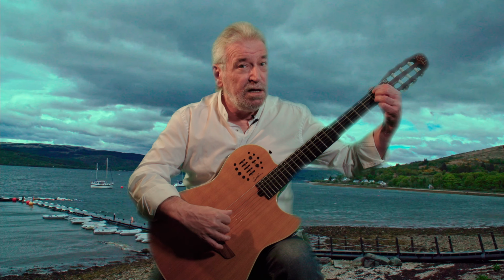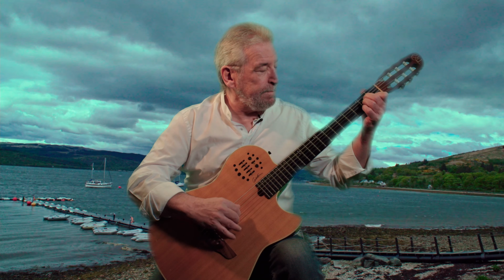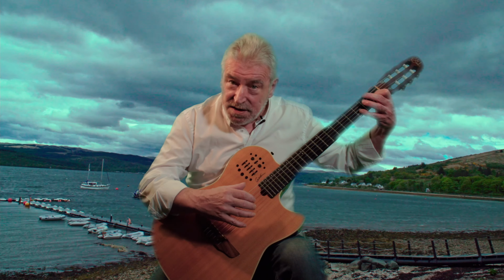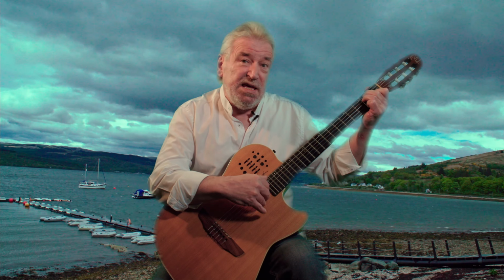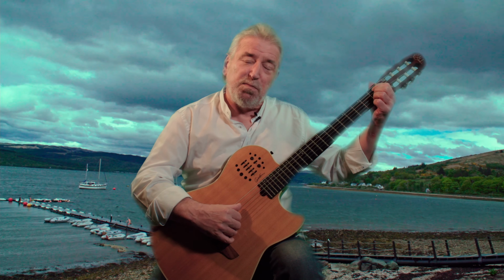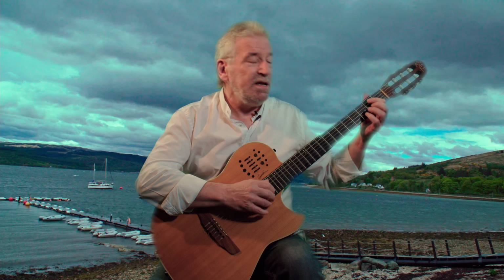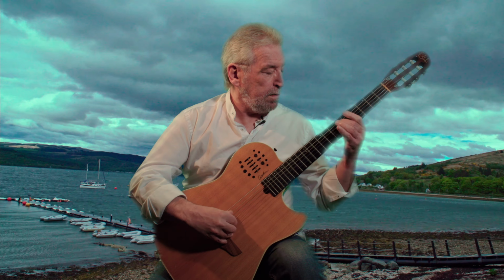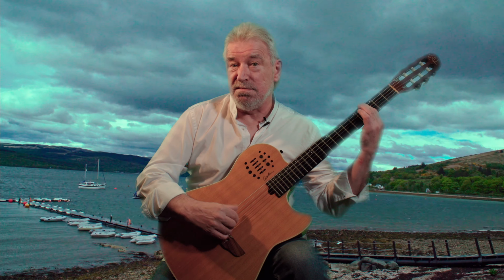SUNNY - A tutorial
Andy plays and shows how to play SUNNY by Bobby Hebb circa 1965